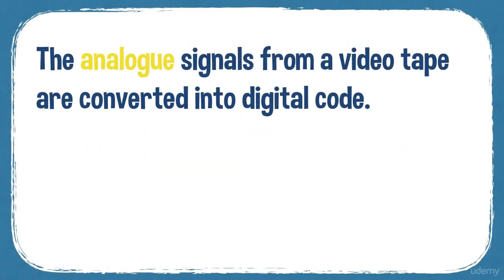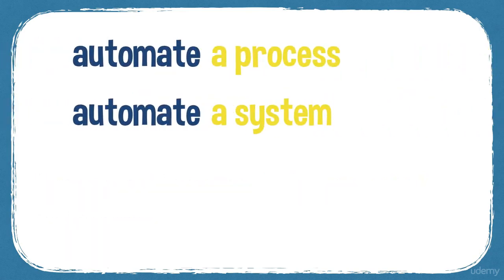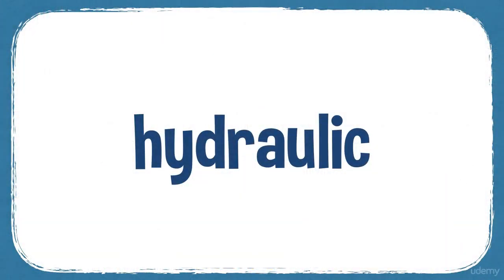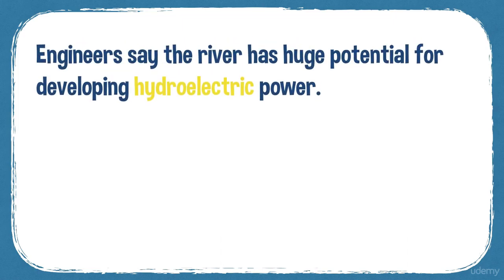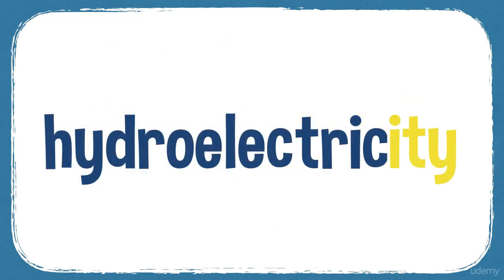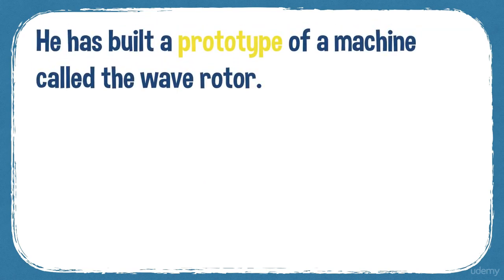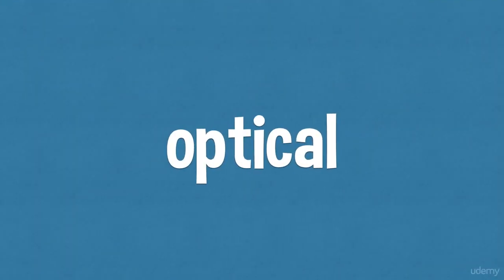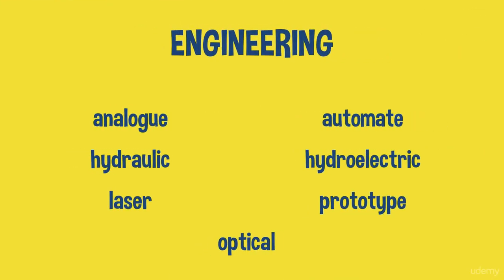01 Engineering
IELTS Business vocabulary.